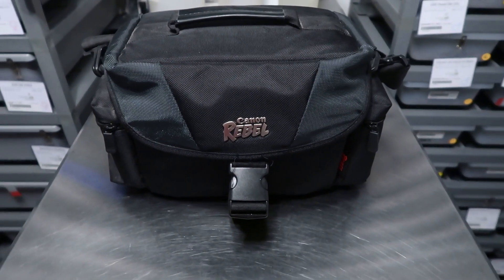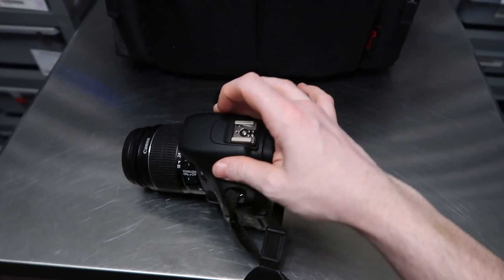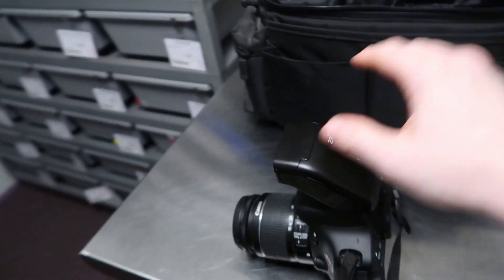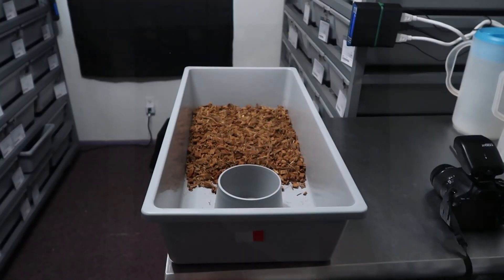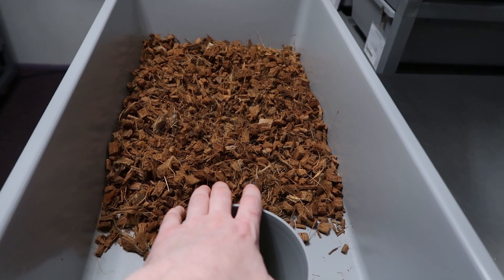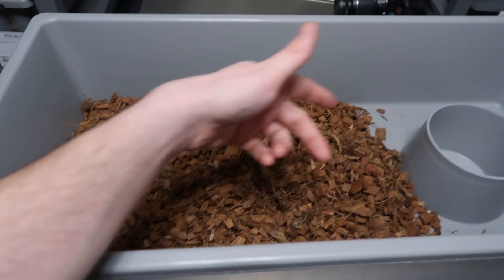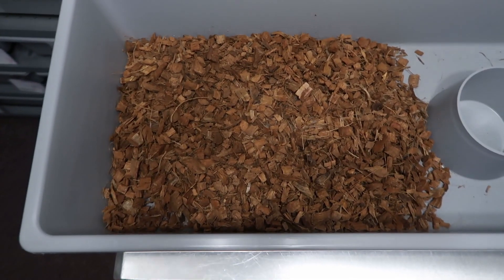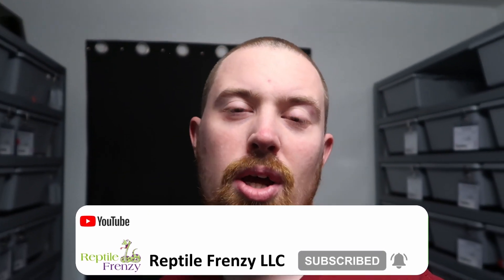How We Take Our Photos!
If you have been looking for a way to improve your photos, this is a good way to do it. Cell phone cameras are getting better and better ever year but in my opinion a good DSLR camera will capture those colors better, but of course I suck at cell pics! haha

Give me some feedback and let me know what you use in the comments below!

If you see an animal on our morphmarket account (link above) and dont quite have the full amount for the snake, we do PAYMENT PLANS! Hit me up and lets work out a deal.